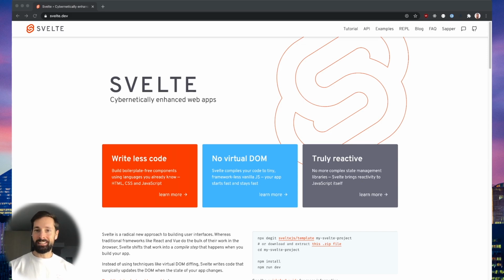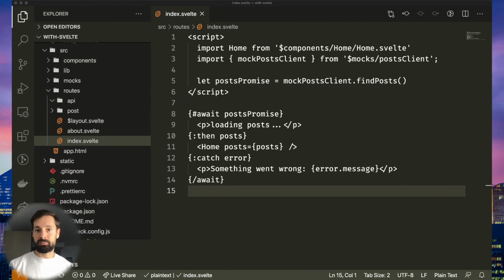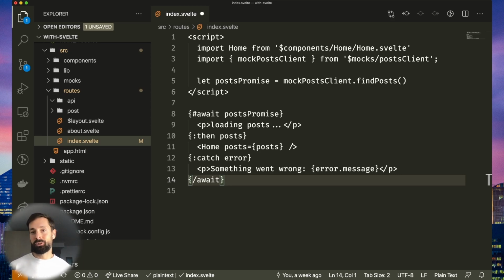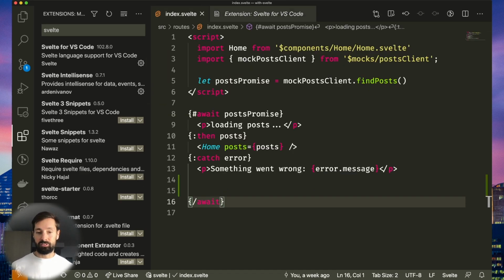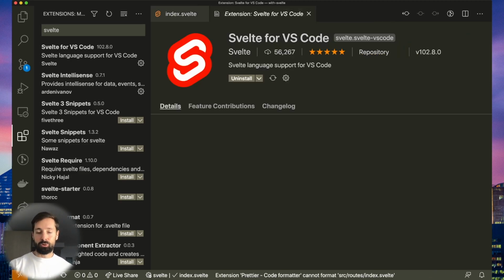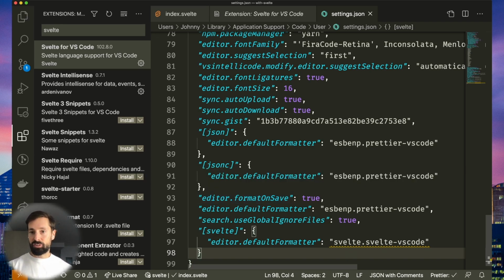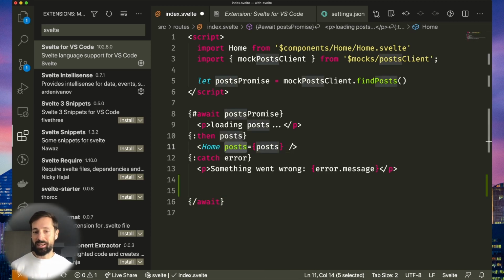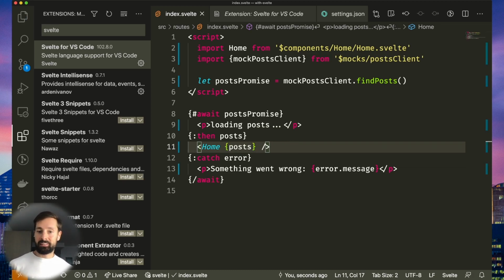VS Code setup with Svelte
Every developer should be working with Syntax Highlighting and automatic formatting: here's how to setup VS Code to work with Svetle, the trending "Cybernetically enhanced" framework!

Anything about Svelte stumping you? Let me know what you'd like me to cover next 😄